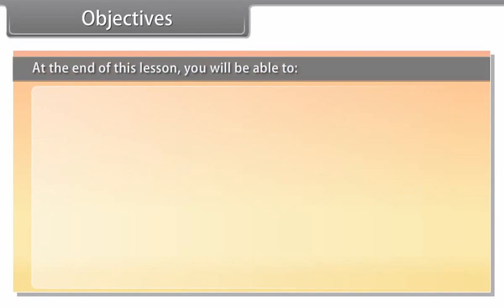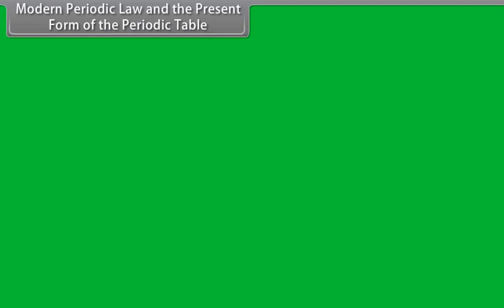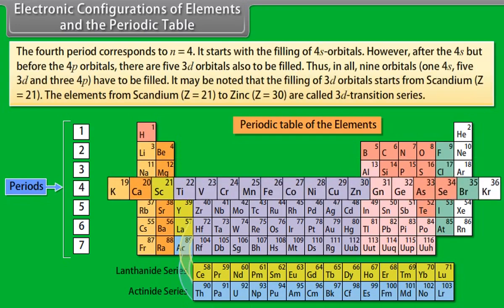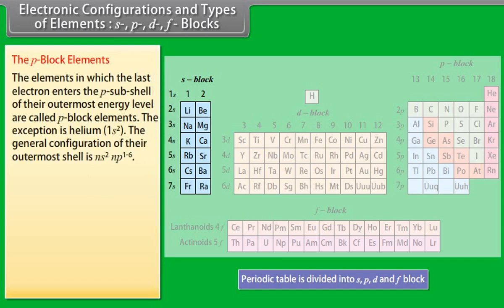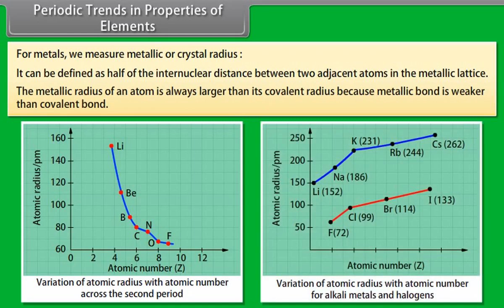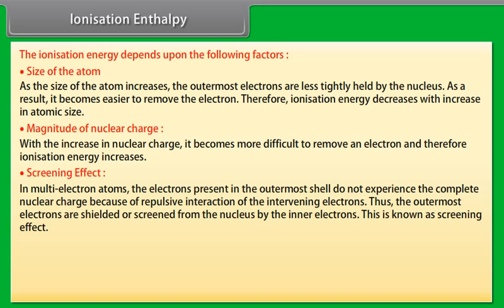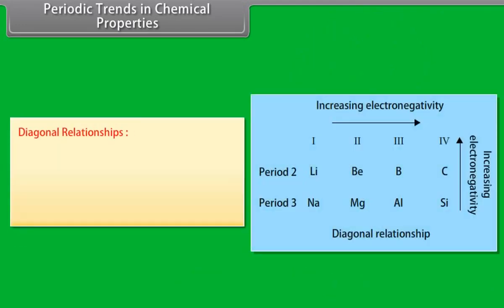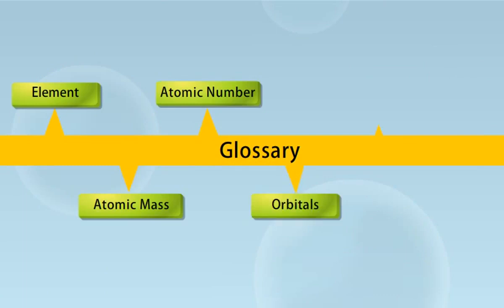PUC 11 CHEMISTRY Classification of elements & Periodicity in properties